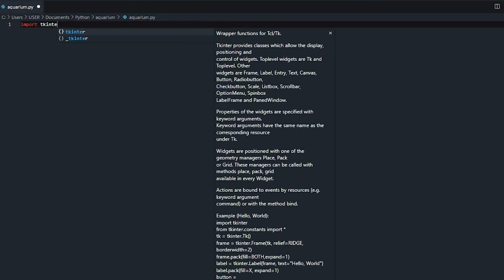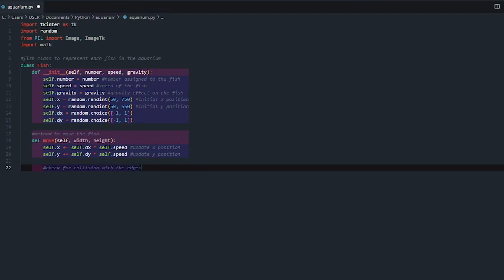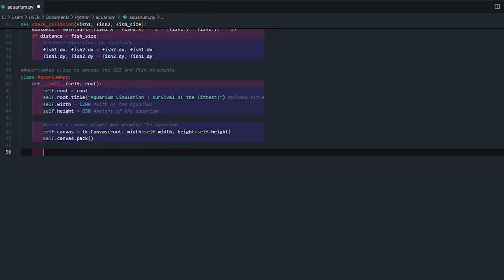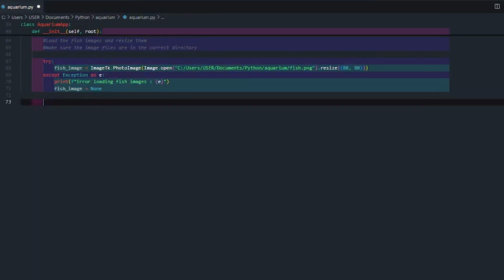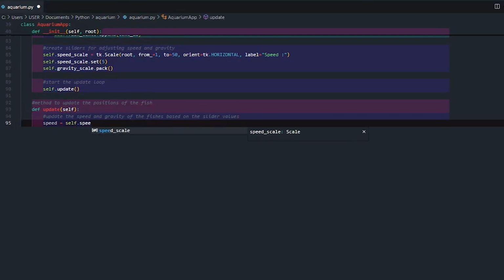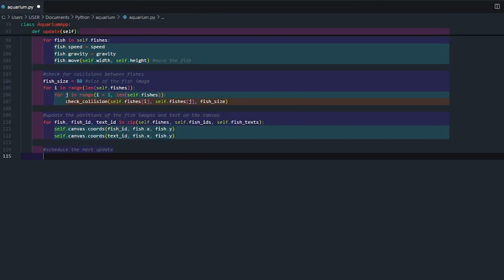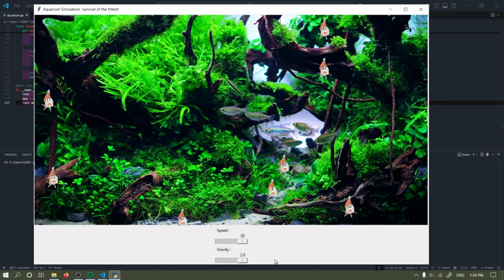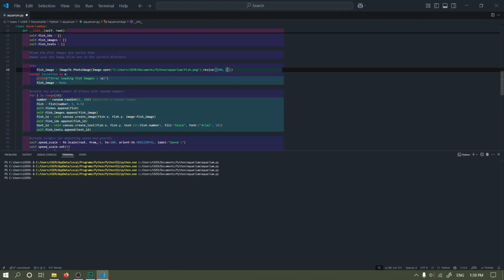Python Projects : Making An Aquarium